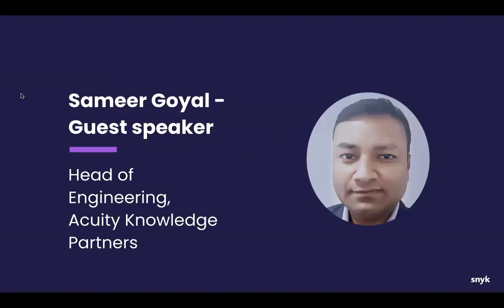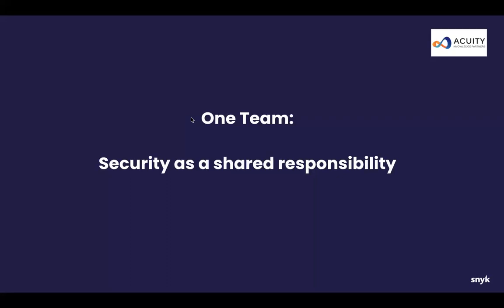LF Live Webinar: How Financial Services Firms Can Achieve Proactive Security & Compliance